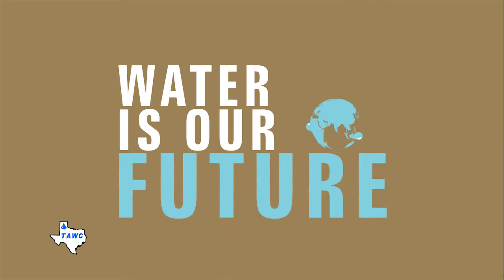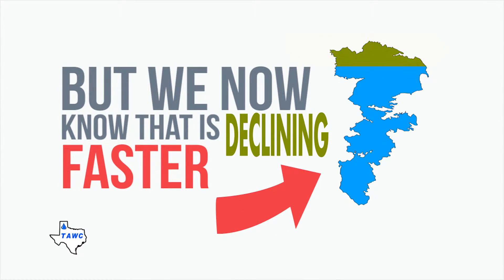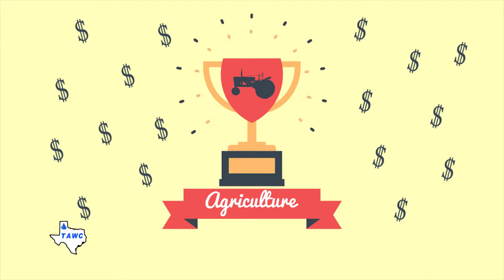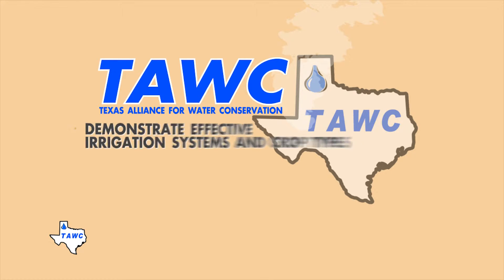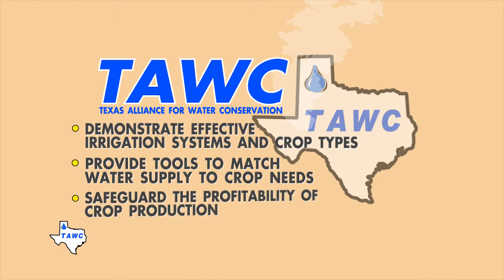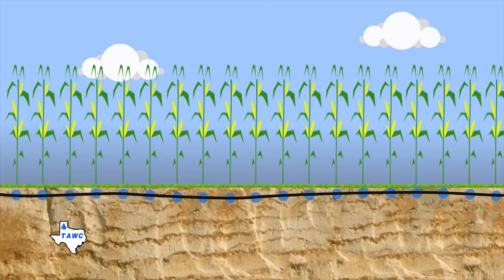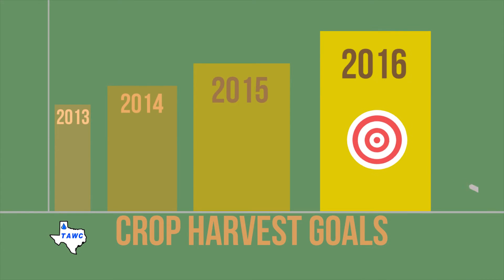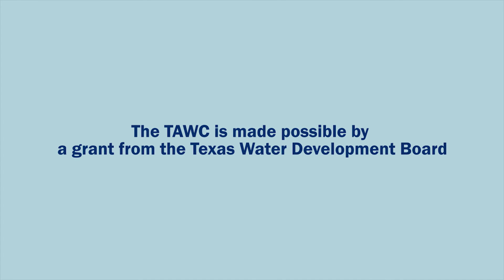TAWC Animation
For anyone interested in water management, this video demonstrates the importance of irrigated agriculture on the Texas High Plains and how the TAWC is working to make the Ogallala Aquifer a viable irrigation resource for years to come.